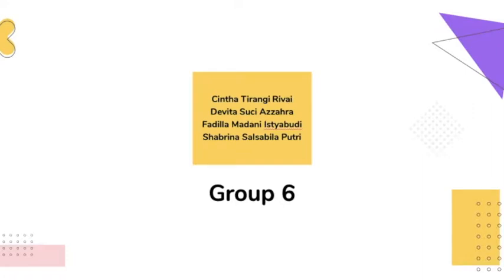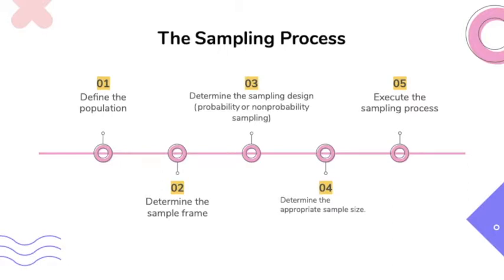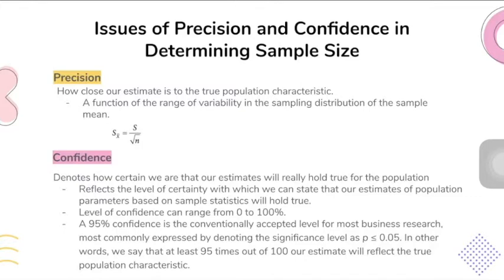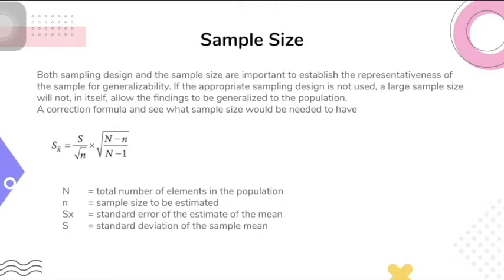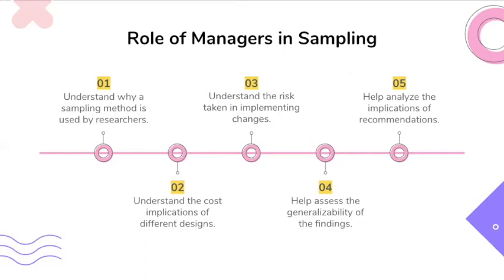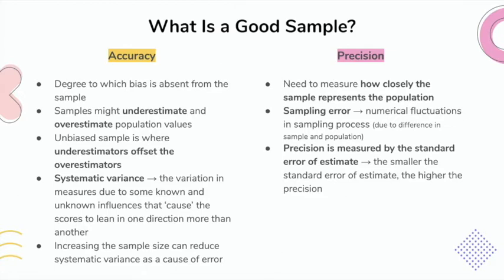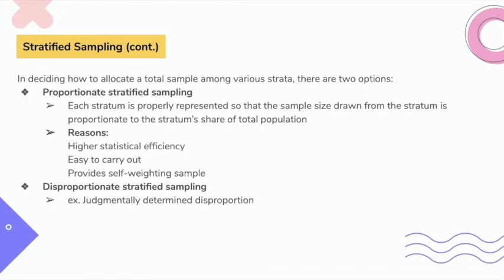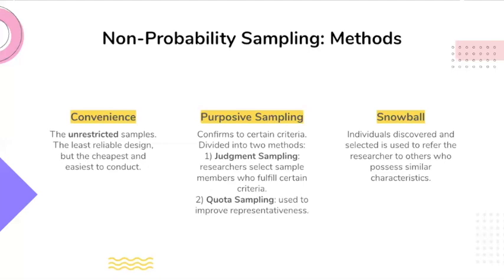BRM Presentation - Group 6 - Meeting 7